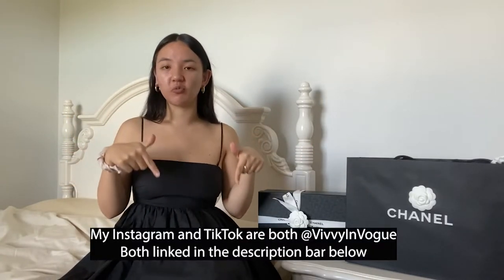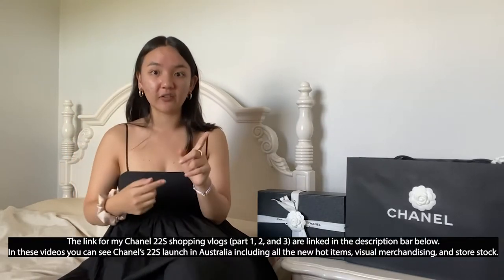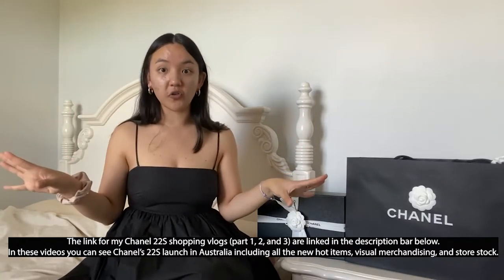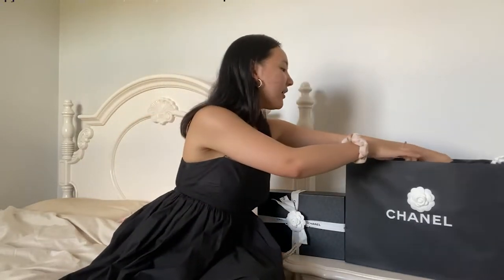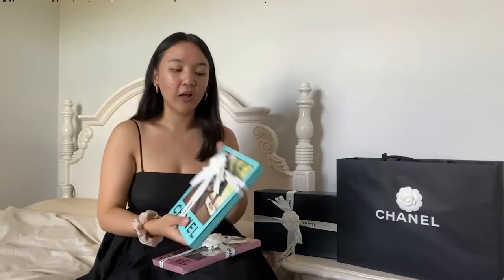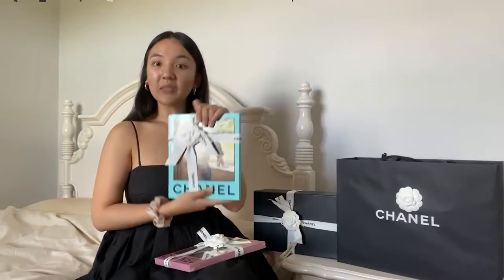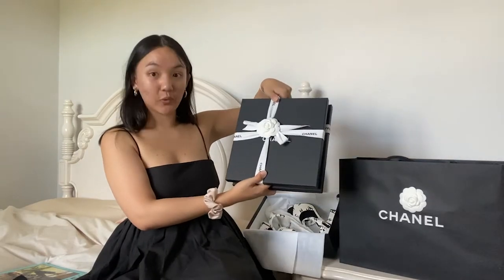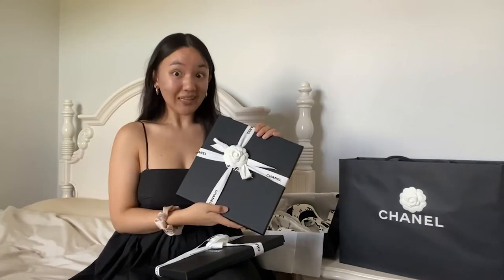CHANEL 22S TRIPLE UNBOXING HAUL! Ready to Wear (RTW) Runway Bikini + Crazy C Heel Shoes + Store Gift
A triple unboxing of what I picked up from CHANEL'S 2022 Spring Summer Act 2 drop (22S) in Australia.

My name's Vivienne and welcome to my corner of the internet where I upload videos on fashion, beauty, and travel! Join me on Instagram and TikTok for daily content